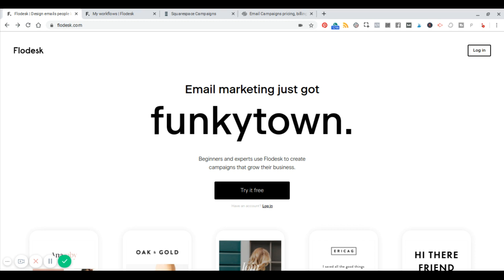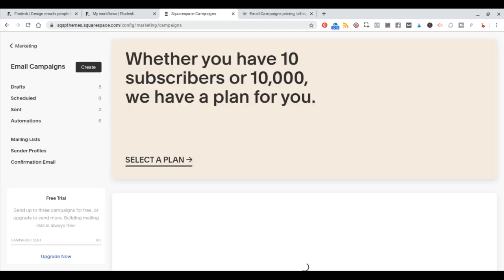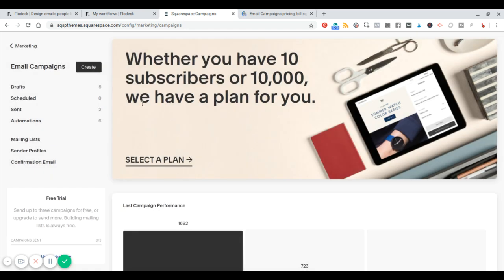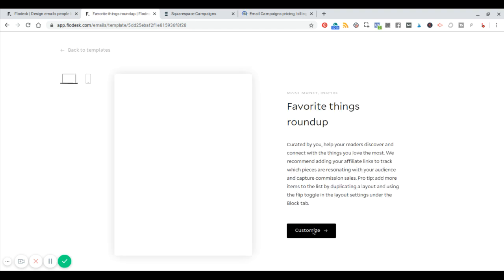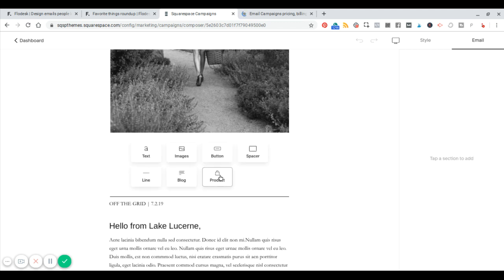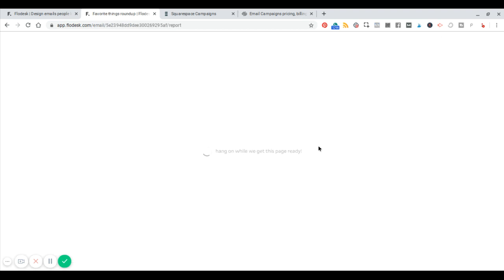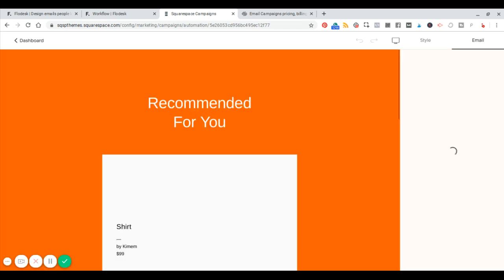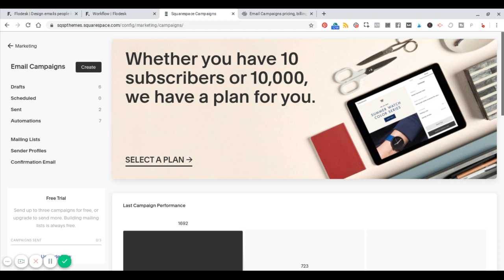Flodesk vs Squarespace email campaigns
A side by side comparison of 2 email marketing tools for creatives, bloggers, and entrepreneurs.